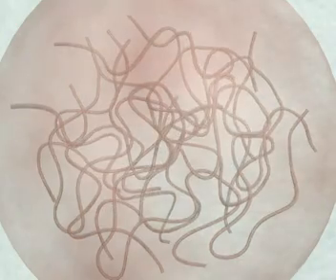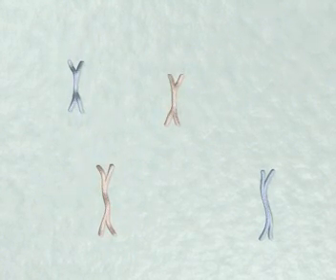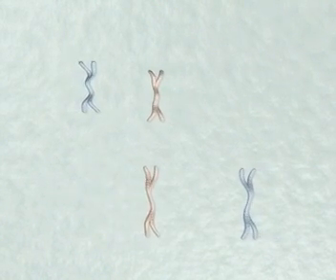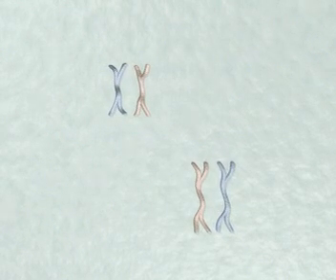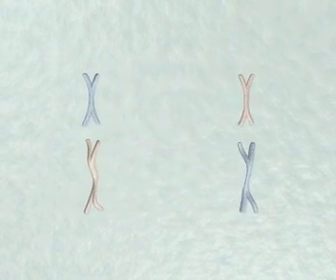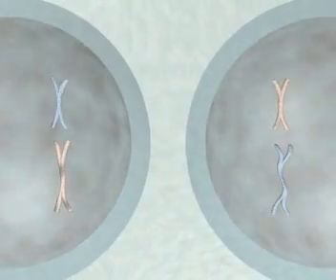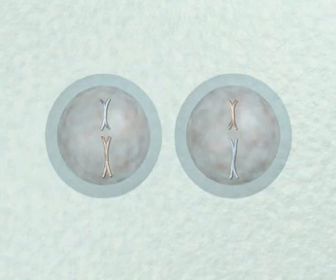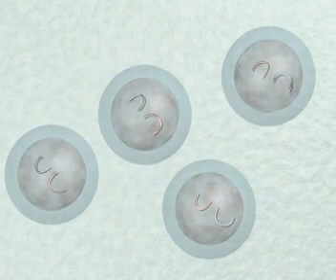Meiosis GCSE Revision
This video is a quick revision video for you Core Science or biology GCSE. You need to know the difference between mitosis and meiosis.